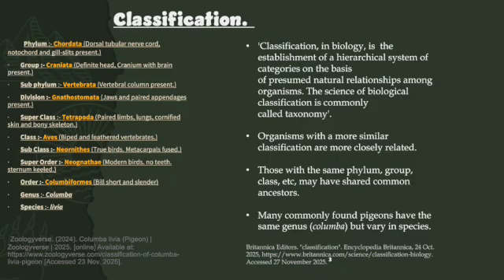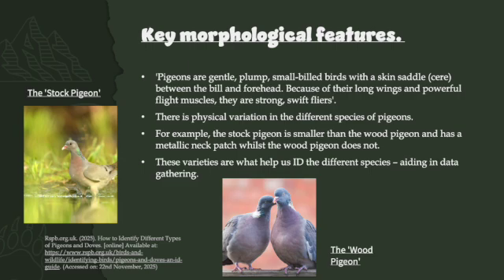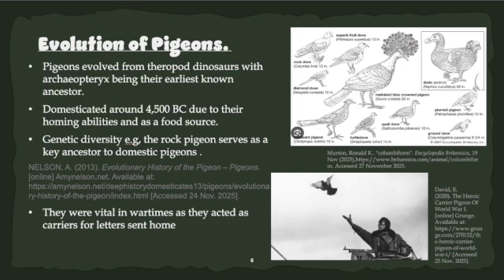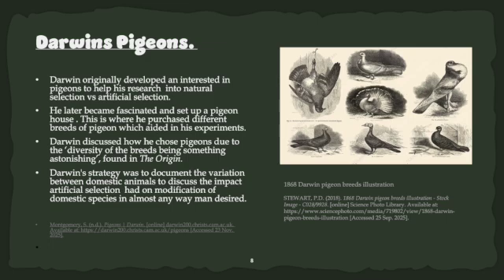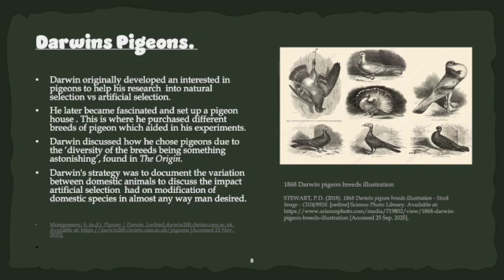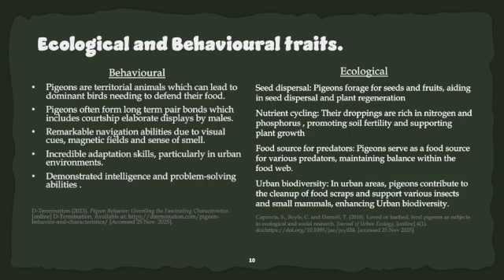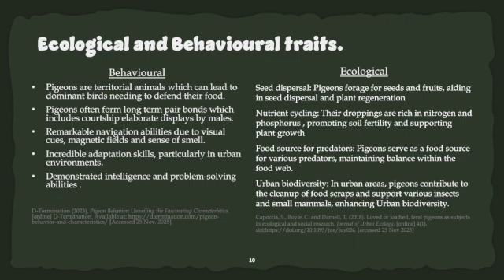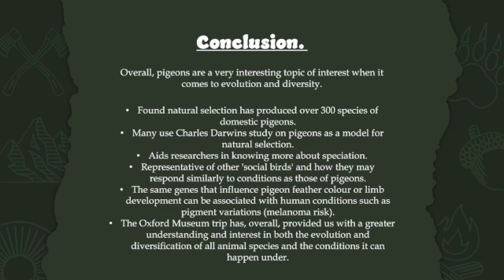The Evolution and Diversification